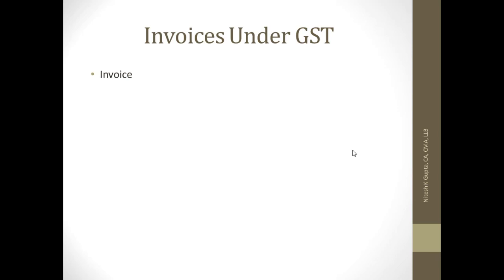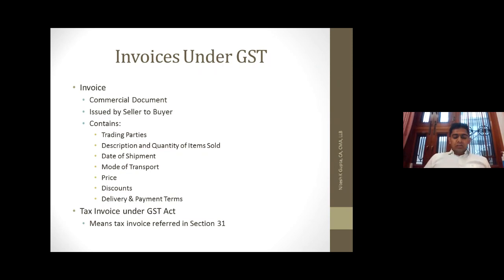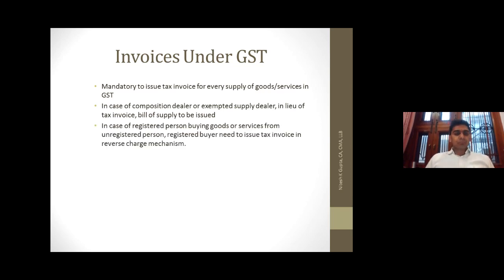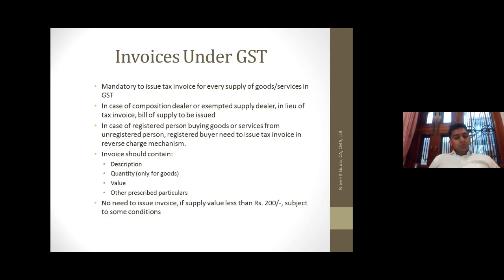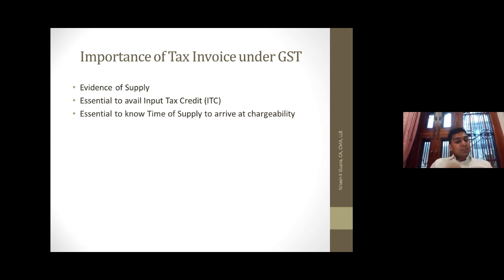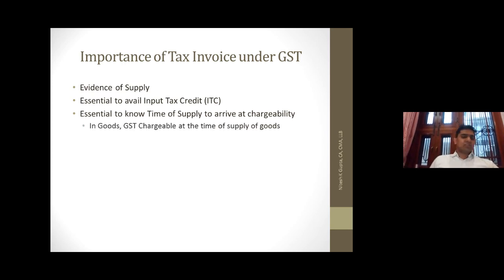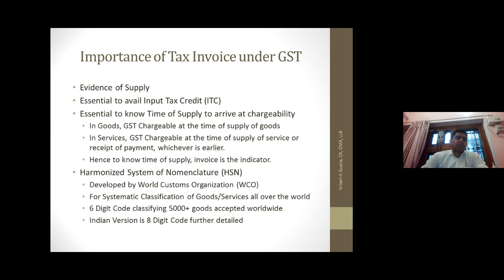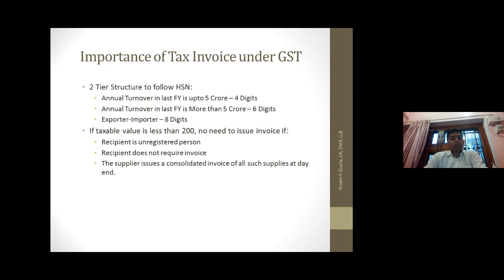Webinar :Paper-IV : Statutory Compliance (20.01.2024)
Saturday, January 20, 2024 Time :5:00 PM - 6:00 PM